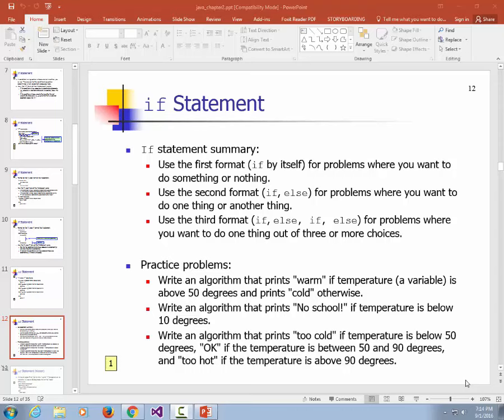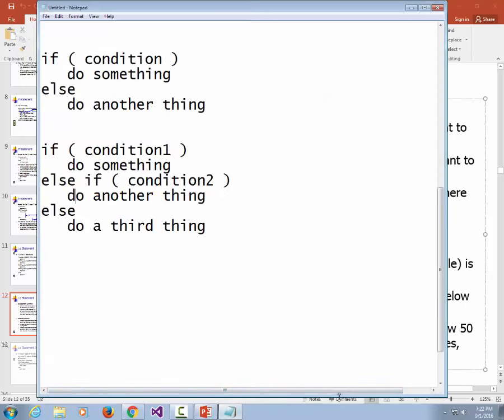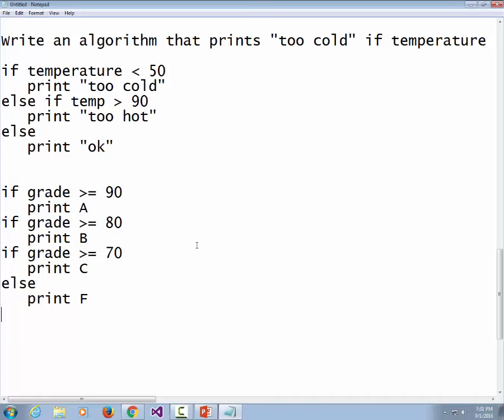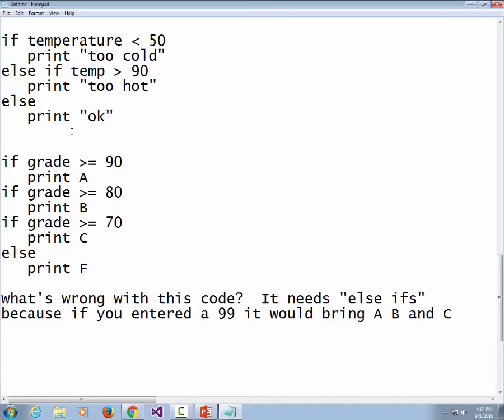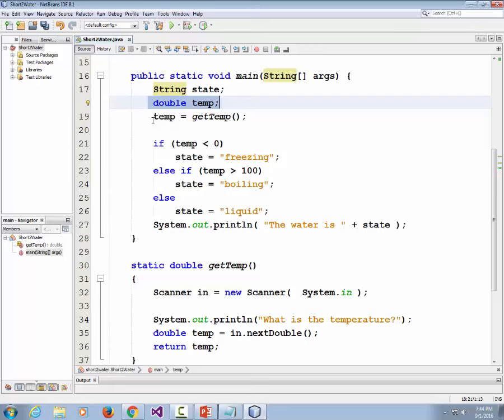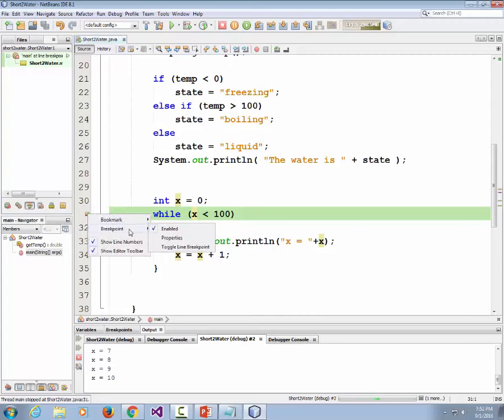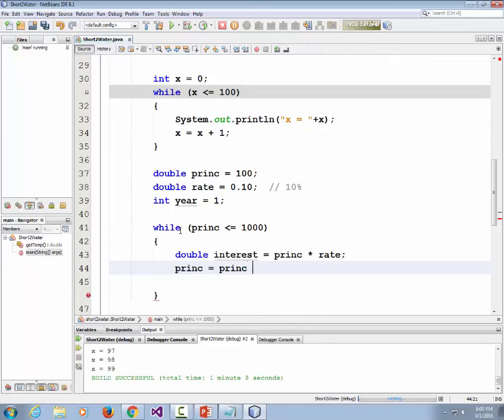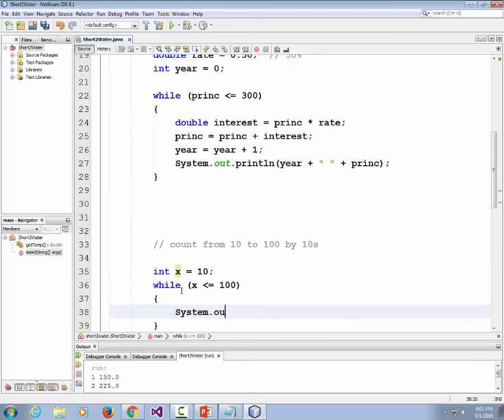Rose CIT1613-7684 Java Sept 1 2016 Notes - Chapter 2 (if and while)